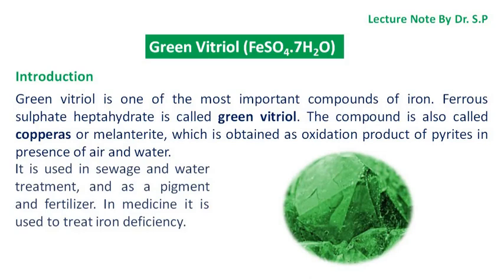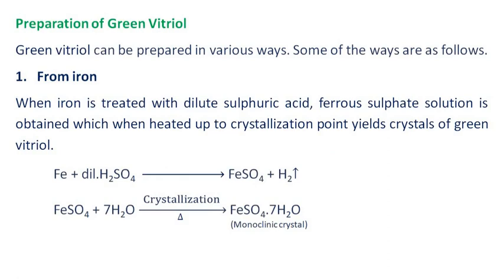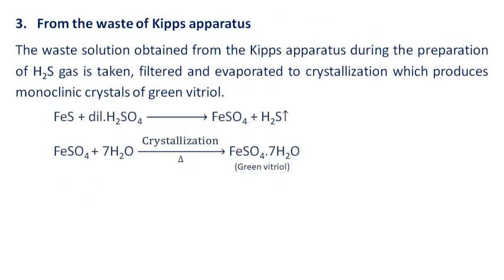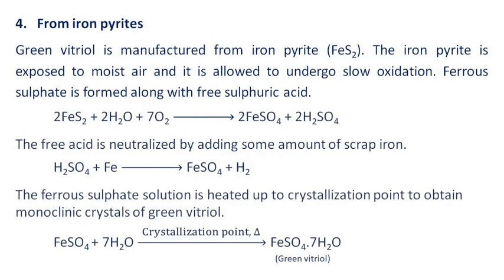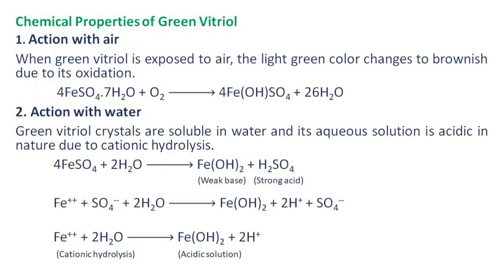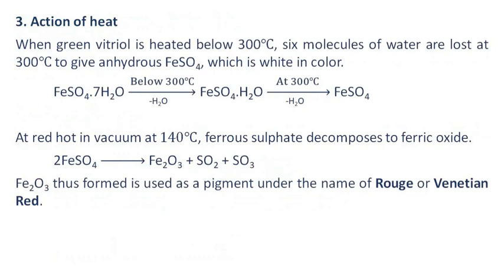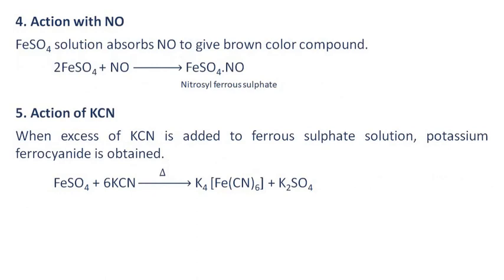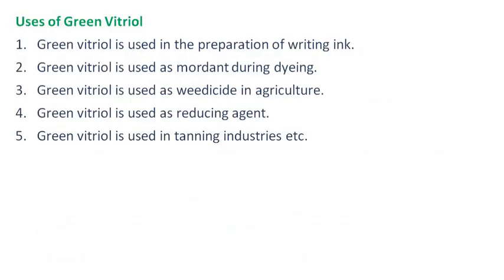Green Vitriol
Green Vitriol, Preparation, Properties and Uses